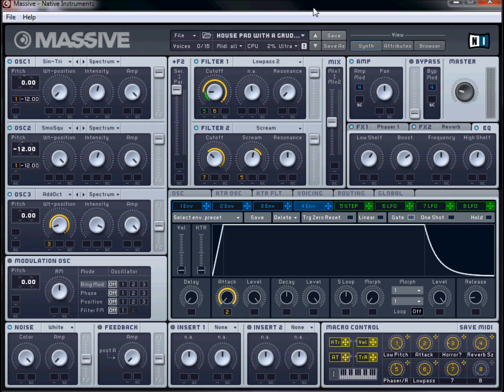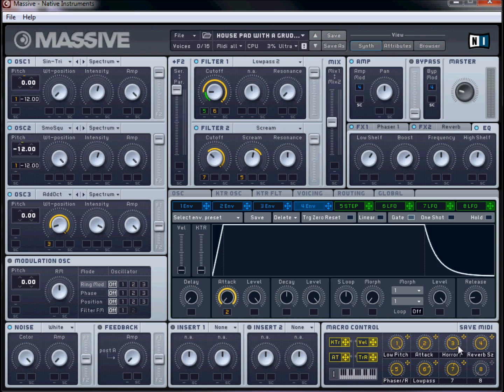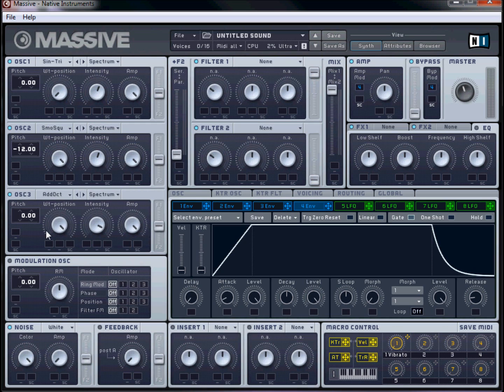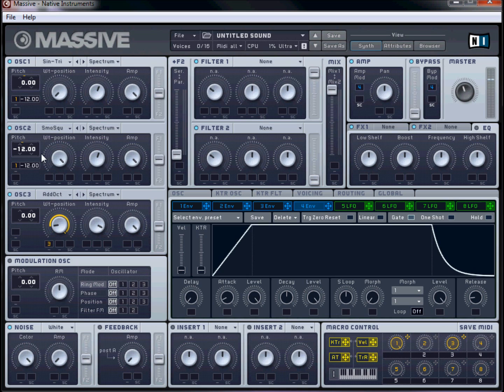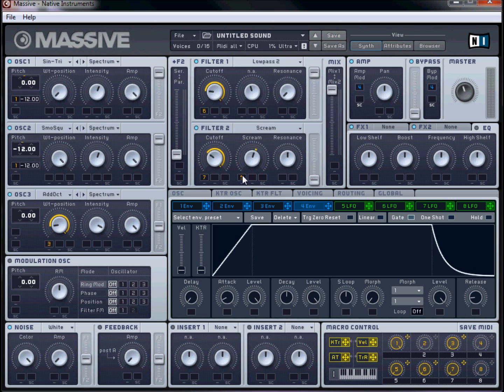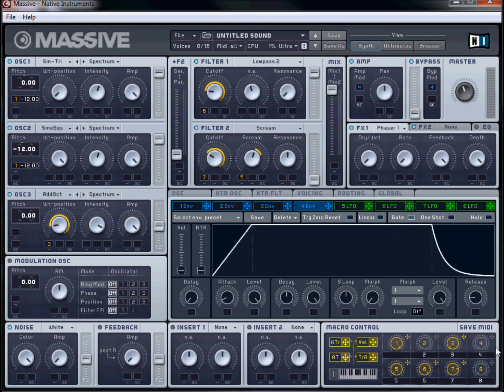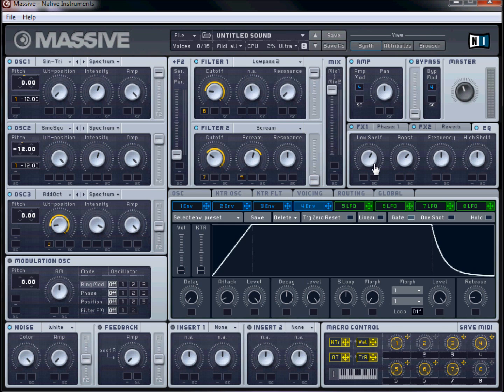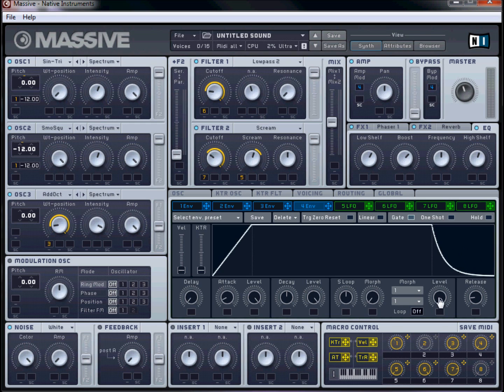HOUSEPAD WITH A GRUDGE- TheMassivePatch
This is a tutorial on how to make a House/Dubstep pad with some screamy modulations, as always if you want something special please let me know and I'll make your wishes come true! would you "like or even "subscribe" just for me?

Until we meet again!

//TheMassivePatch